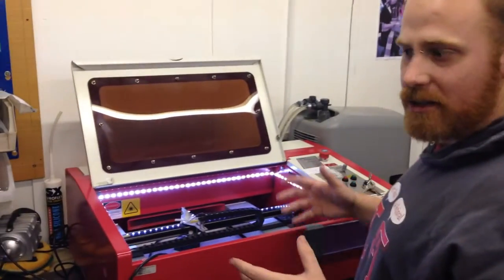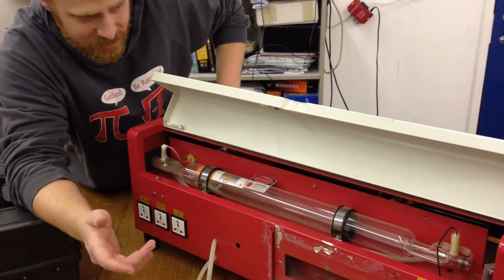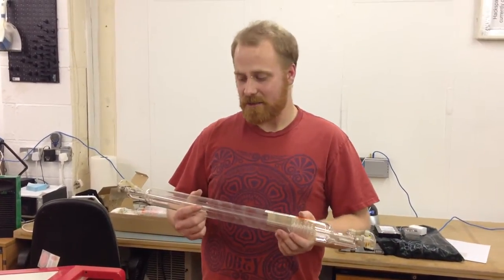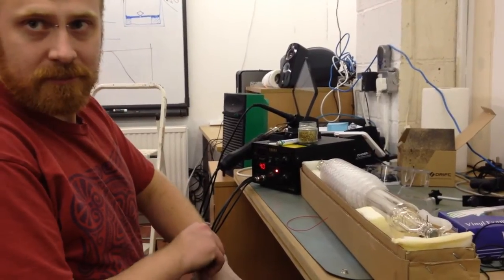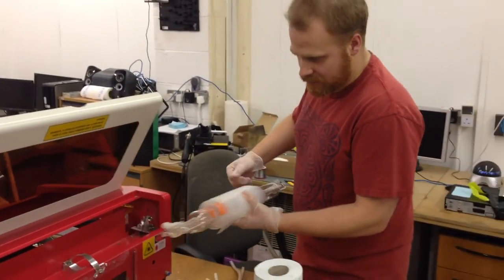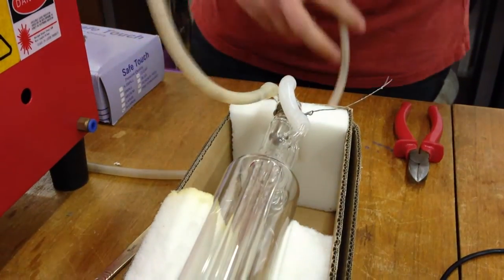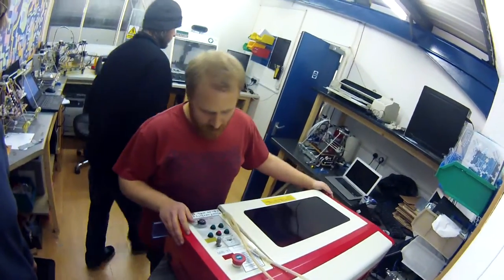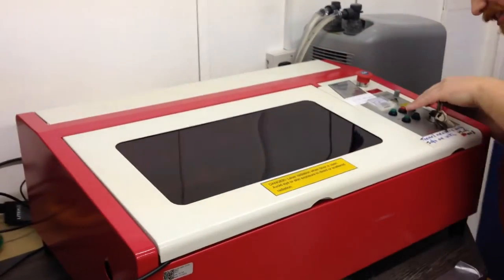CO2 Laser tube swap on an LS3020 at Rlab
A full walkthrough of changing the laser tube in an HPC LS3020 laser cutter/engraver. This model is incredibly common, and often rebadged.

The cutter can be picked up from HPC and the tube can be got by phoning them (it's not the one on their site).

Rlab is a peer run community workshop, also known as a hackspace or maker space. We aim to promote learning and new skills to anybody who is interested.

Learn how to use this laser at one of our monthly workshops